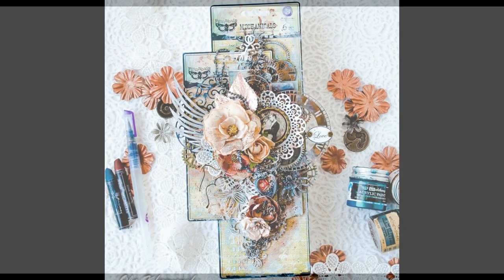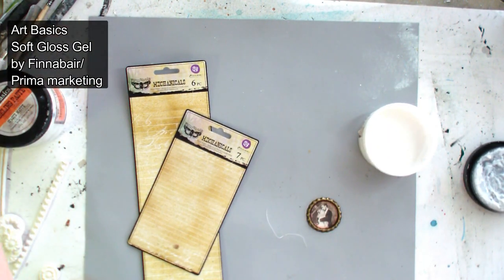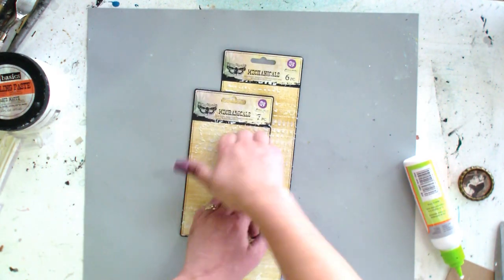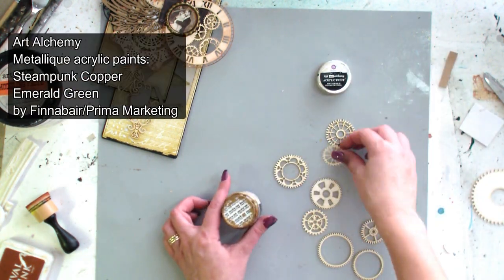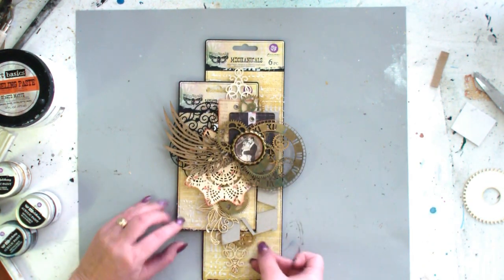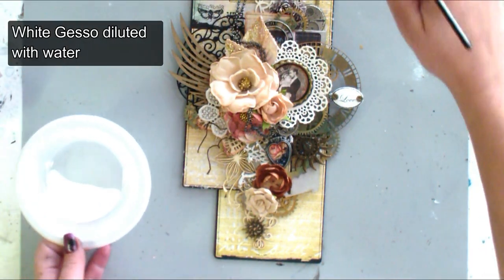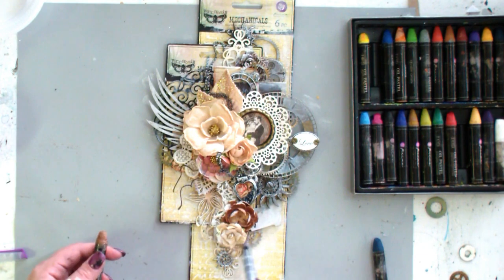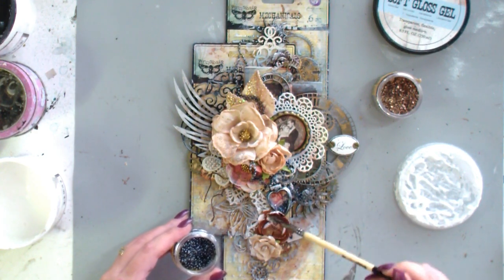Prima Mechanicals altered packages - step by step tutorial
This tutorial for how to alter an empty packages of Prima Marketing mechanicals embellishments, using a tones of Finnabair products.